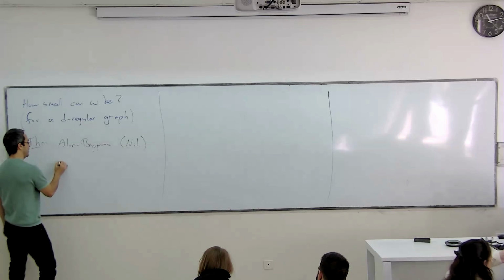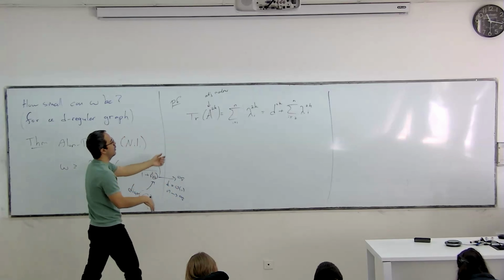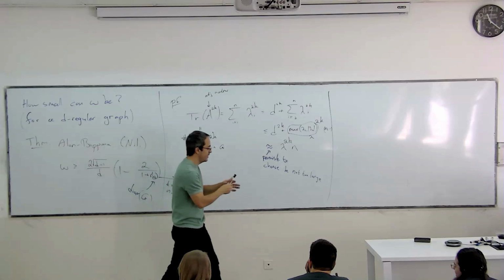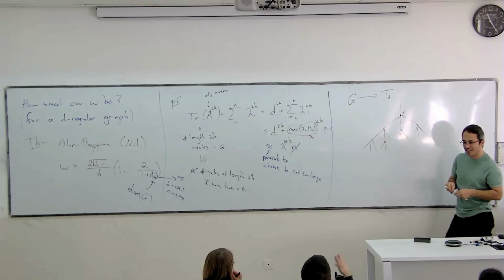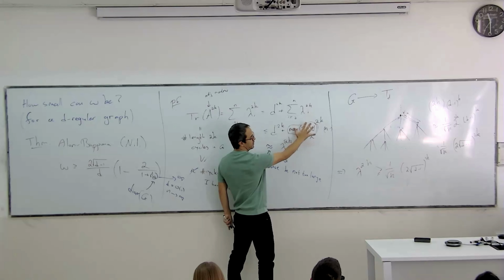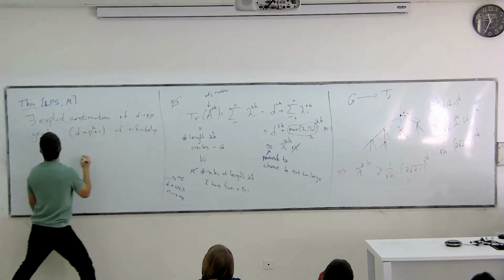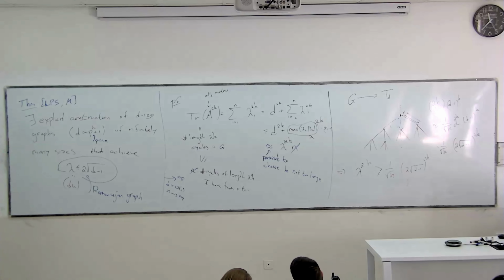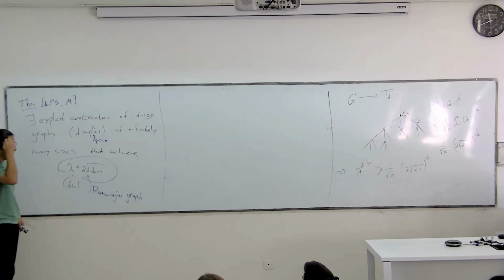PSR Lecture 3c - Expander graphs - part 5: the Alon-Boppana bound and Ramanujan graphs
We sketch the proof of the Alon-Boppana bound, which establishes a lower bound—an impossibility result—on the spectral expansion of a d-regular expander, as a function of d. The intriguing extremal graphs that achieve this bound are known as Ramanujan graphs.